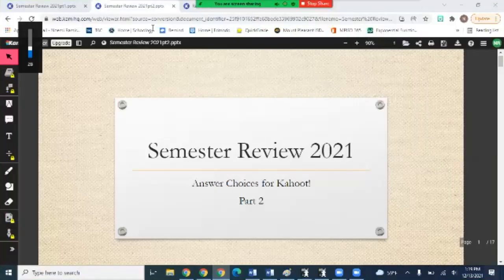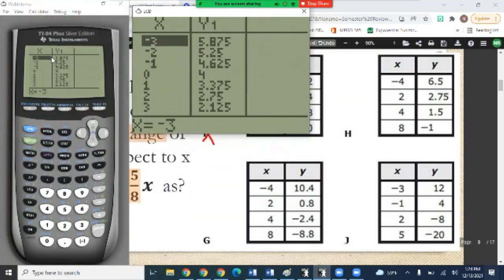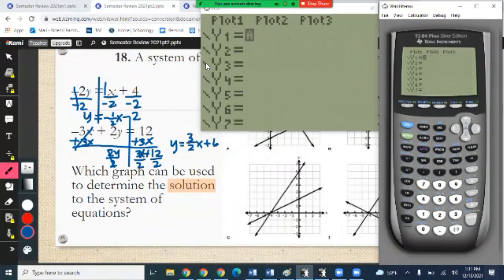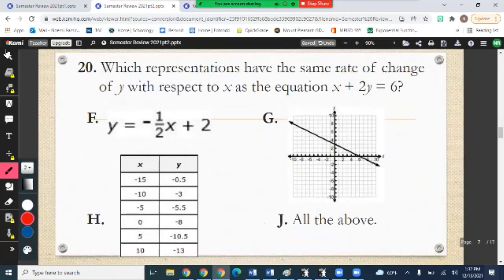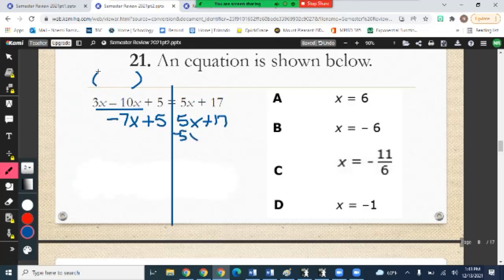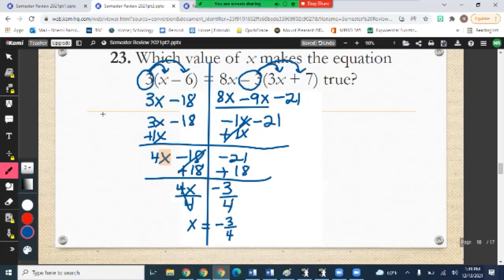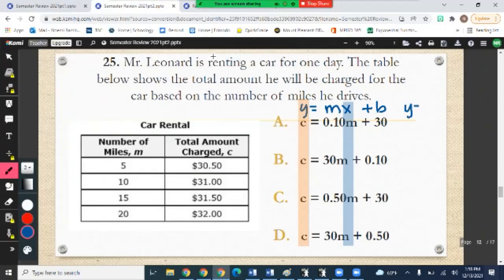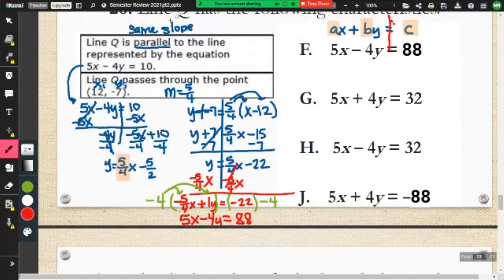Semester Review 2021 Pt.2 #15-26